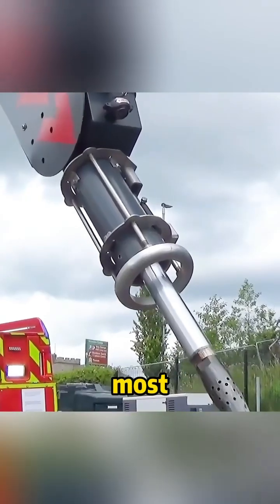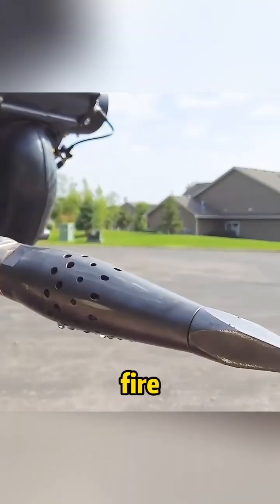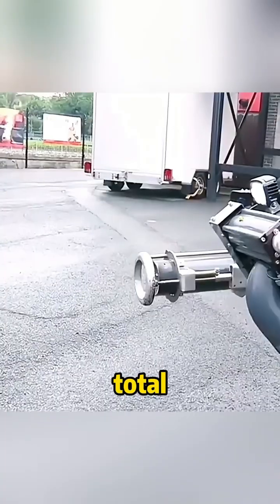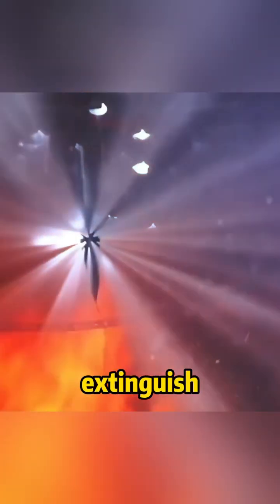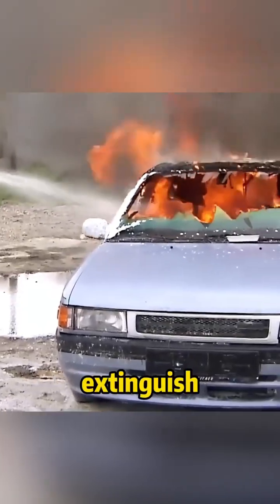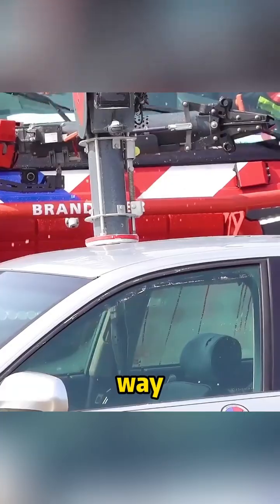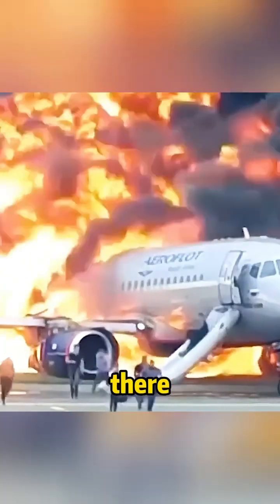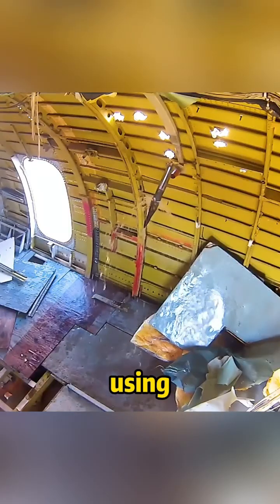Spikes extinguish fires#science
Do you know of other fire extinguishing devices?Science